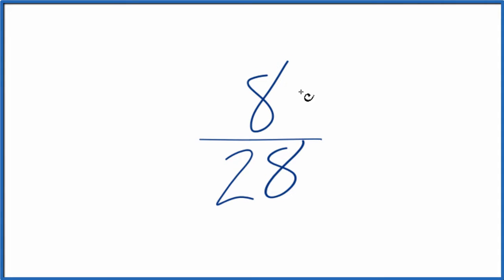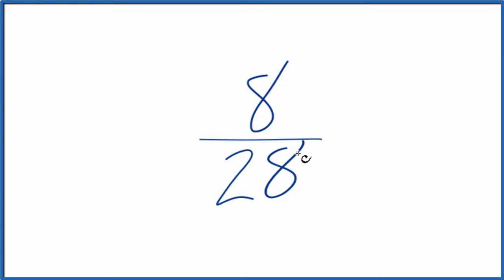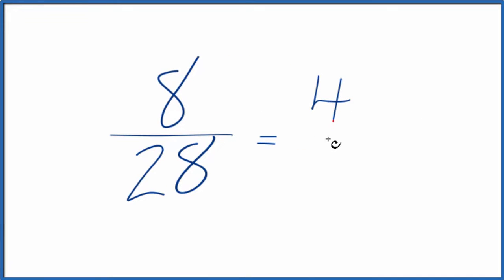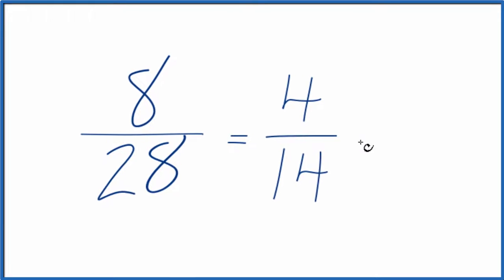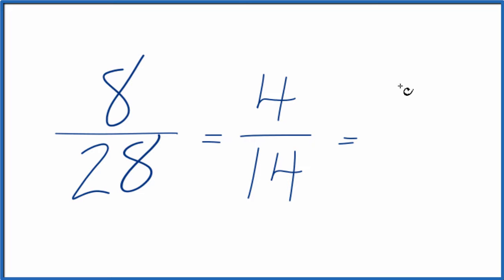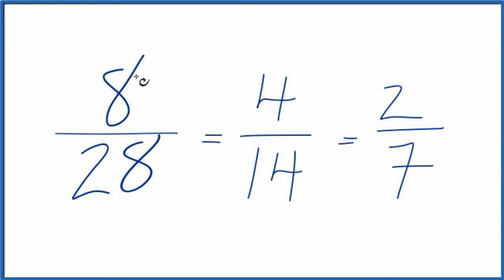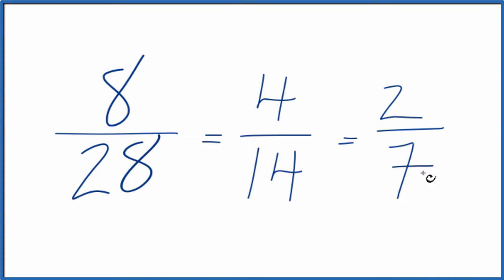How to Simplify the Fraction 8/28